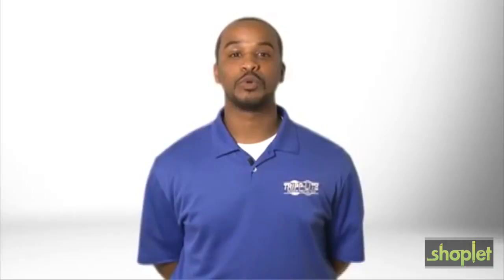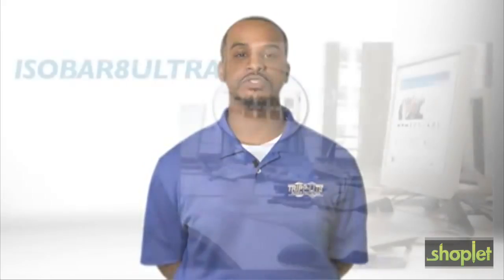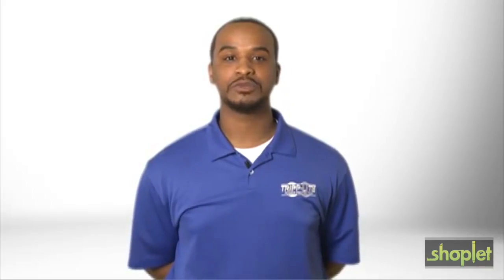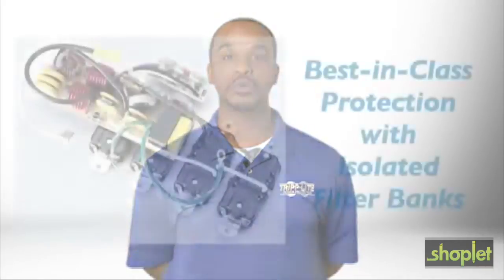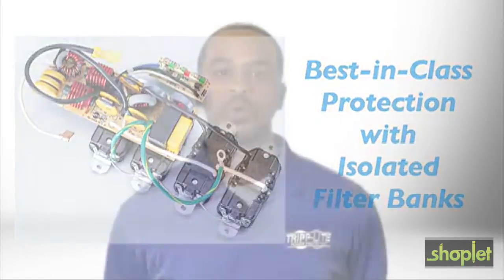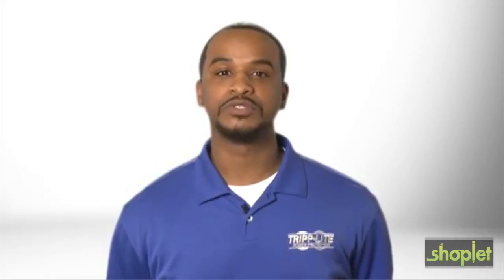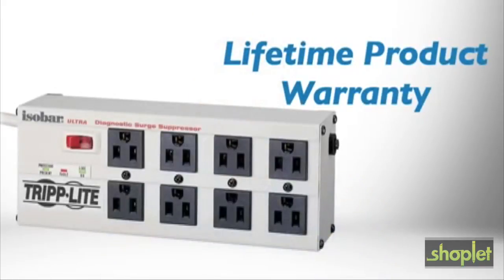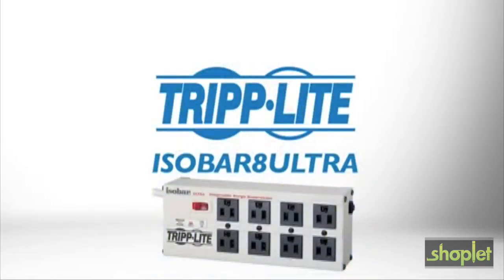Tripp Lite Isobar 8 Outlet Surge Protector ISOBAR8ULTRA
For more than 20 years, America s leading companies have trusted Tripp Lite s Isobar Premium surge and noise suppressors to protect sensitive computer, networking and telecom equipment.